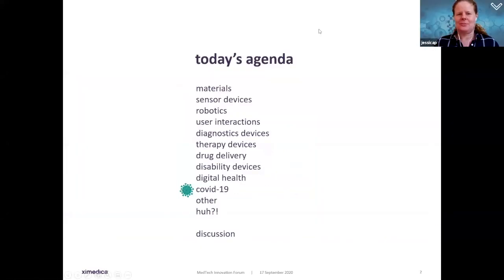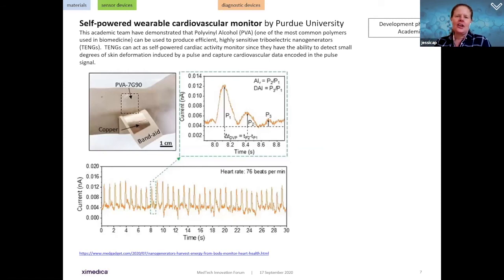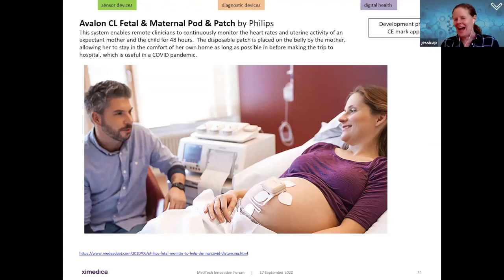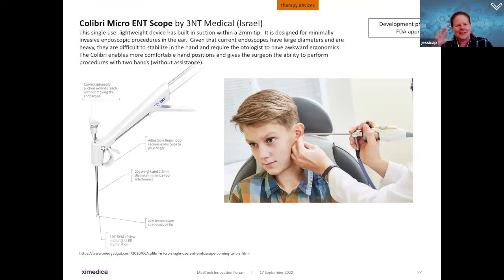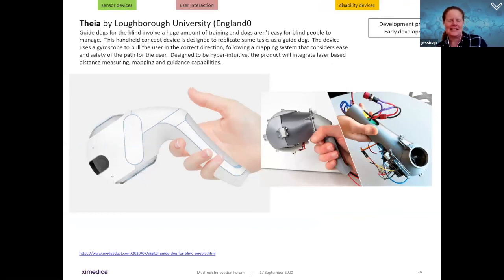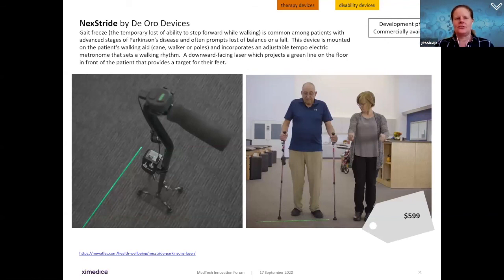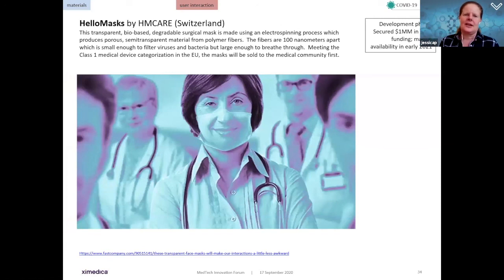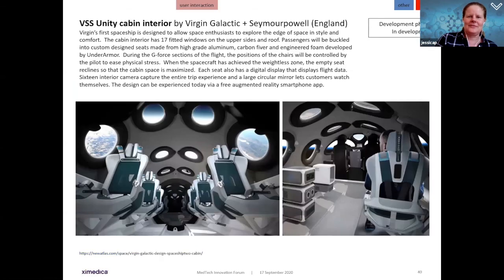MedTech Forum: September 2020 | District Hall Providence RI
The monthly MedTech Forum showcases the newest medical innovations spanning from digital & connected products, diagnostics, pharma & drug delivery, robotics, materials, sensors, to inventions you never thought you could imagine.